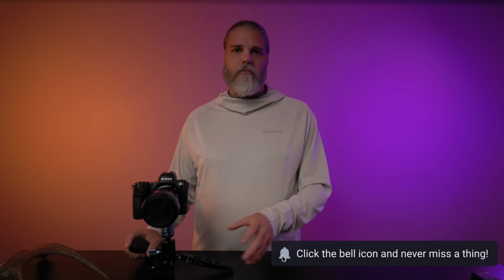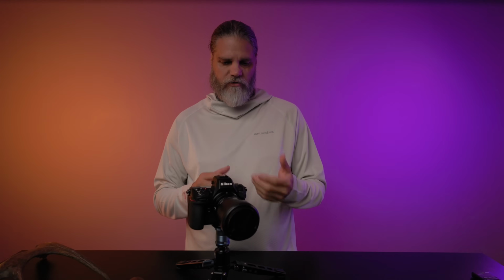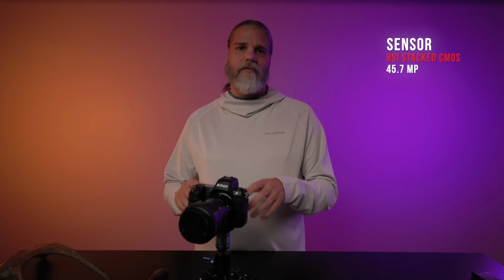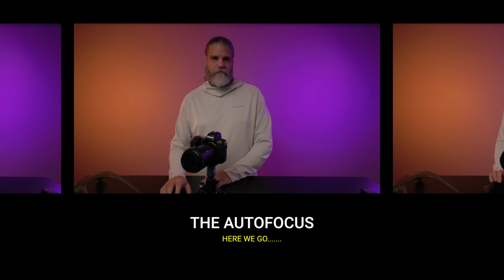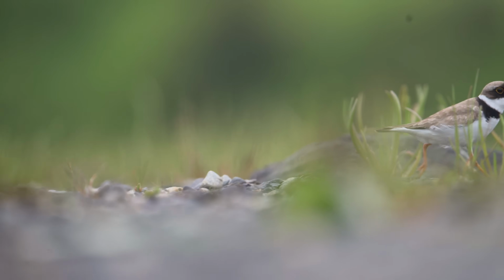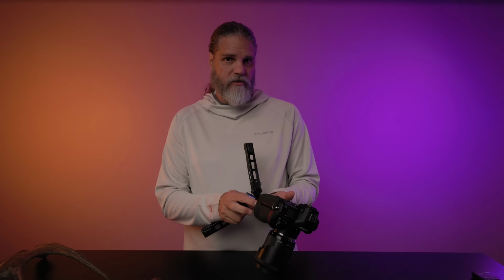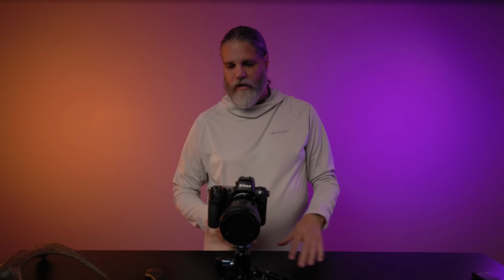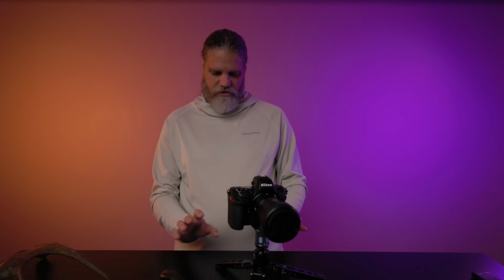Pros and Cons of the Nikon Z8 : Bird and Wildlife Photography 3-Month Review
Our review of the Nikon Z8 after testing over the last 3 months in Alaska and the wild Kodiak Islands. We discuss the pros and cons of the camera and discuss how food it and who its for.

Siri P 325 FS + VH-10 Fluid Head combo
Nikon Z8
Exascend Essential 1TB CFexpress Card Type B
Exascend 512GB Essential CFexpress Card Type B
Exascend 256G/512G/1TB Essential CFexpress Card Type-B
Lenscoat Raincoat
BM Premium Battery Grip Kit
Vello BG-C18 Battery Grip
Canon EOS R8
TERRAMASTER D5 Thunderbolt 3
Ironwolf 8 TB HDD
SmallRig AP-10 Carbon Fiber Tripod
Benro GH5C Gimbal.
Accsoon SeeMo
easyCover Camera Case for Canon R5 / R6
Canon EOS R10
Canon EOS R5
Canon EOS R7
Canon RF 14-35mm f/4 L IS USM Lens
Canon RF 100-500mm f/4.5-7.1 L IS USM Lens
Canon RF 16mm f/2.8 STM Lens
Canon EF 70-200mm f/2.8L IS III USM Lens
Canon RF 100-400mm f/5.6-8 IS USM Lens

Best Wishes
Scott